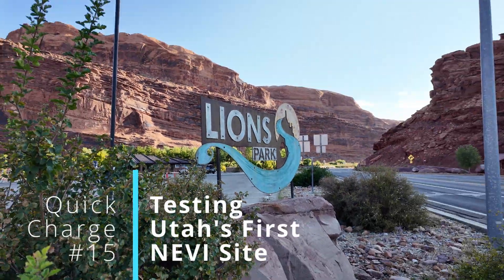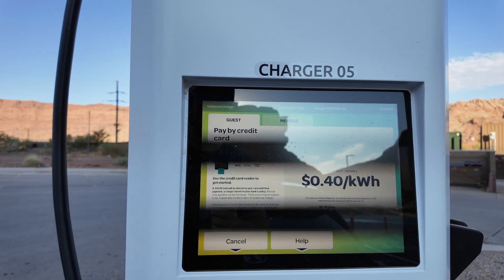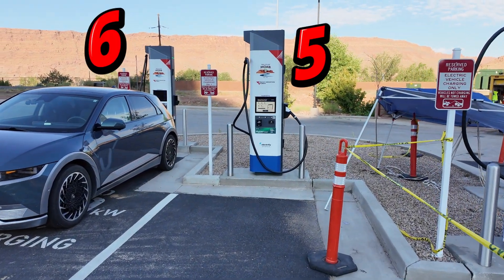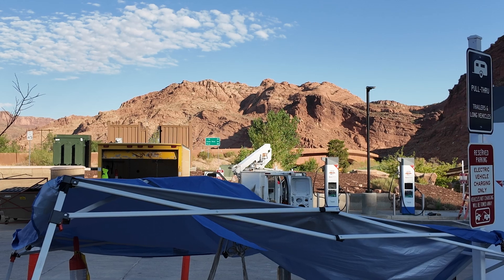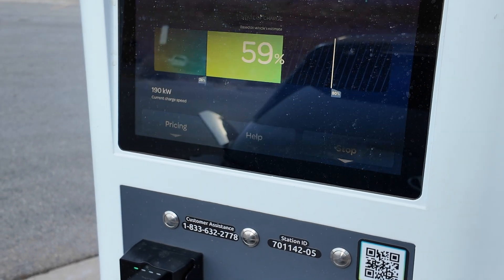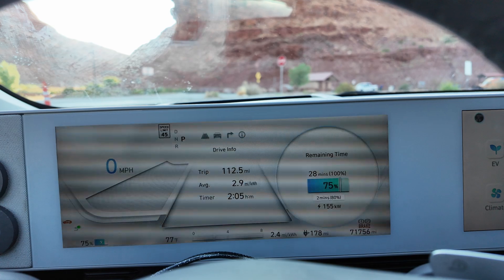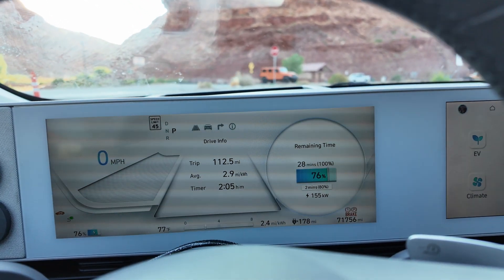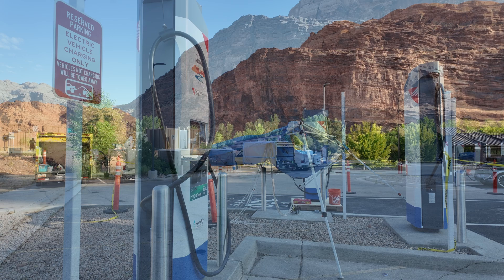Testing Utah's First NEVI EV Chargers in MOAB | Quick Charge # 15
Take a trip with us to Moab, where we put Utah's first fast charge station to receive federal funds through its paces.

A relatively modest sumof$200,000 was awarded to Rocky Mountain Power (RMP) for this crucial site, which serves an area that receives approximately two million visitors every year. More and more of them are arriving in electric vehicles, which makes high power, trailer-friendly stalls, and trailhead access of this site all the more appealing.

The RMP Moab location was installed as part of the utility's ongoing partnership with Electrify America, which is similar to those we see with EVolve New York (NYPA) and APS in Arizona. This session aligns with most of our EA sessions over the summer, hitting close to peak eGMP power at the first dispenser we tried.

Stick around after the charging session for a sneak peek at Arches National Park and some of the breathtaking sights we took in during a brief visit to the area. To watch a full trip chronicling how we crossed the country in ur IONIQ 5 beforehand, start with this playlist